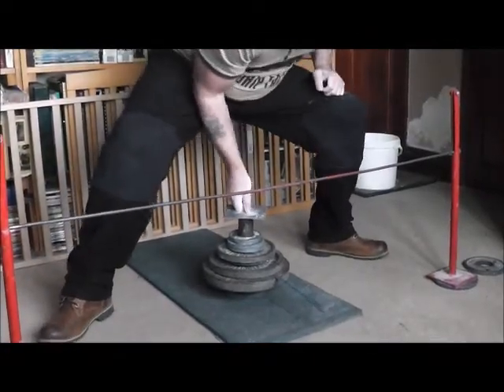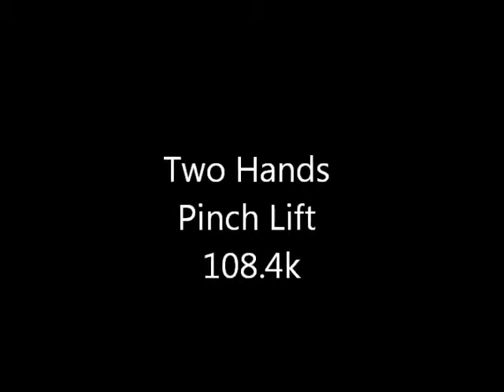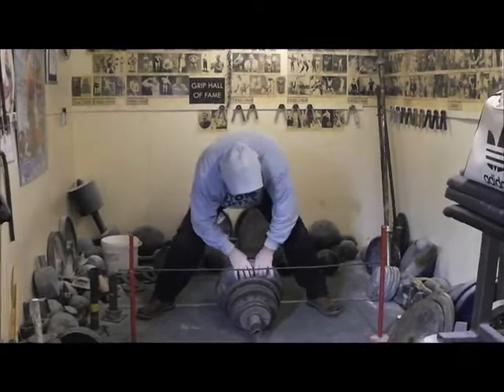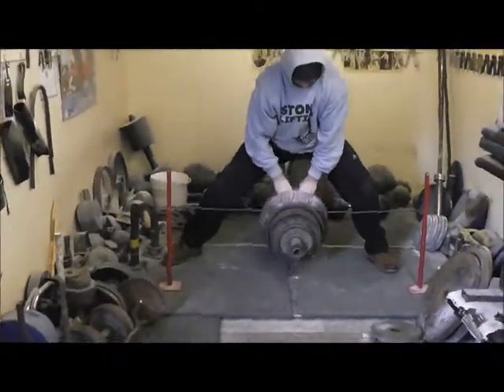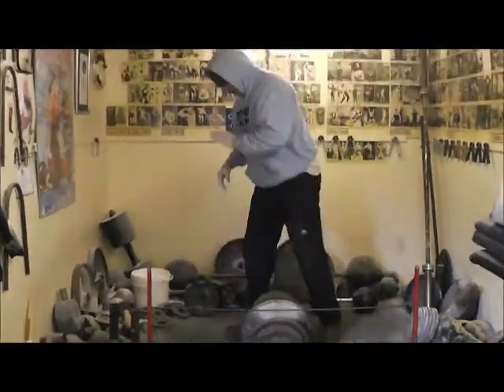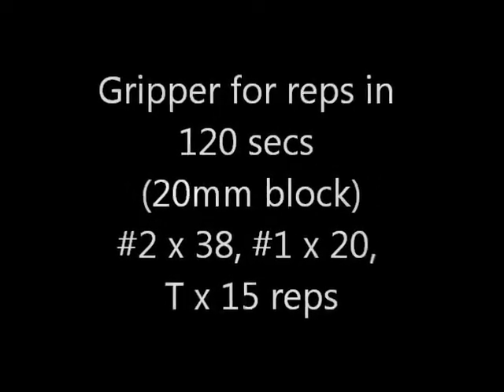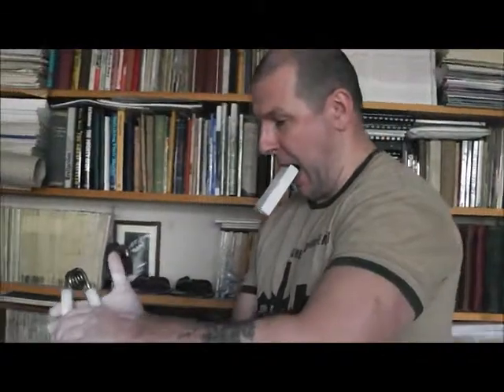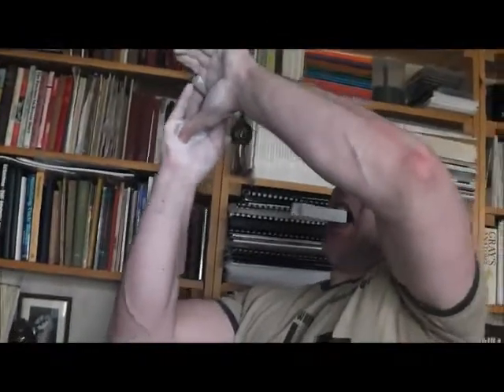UK Winter League 2012-13 Leg 3